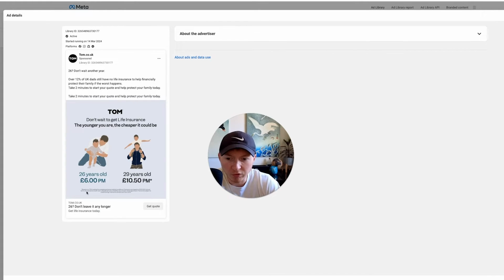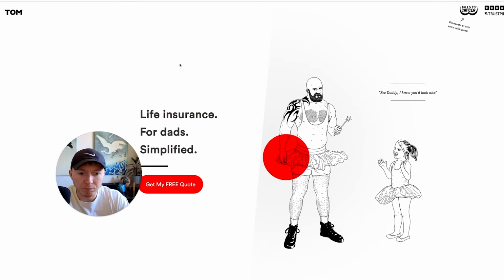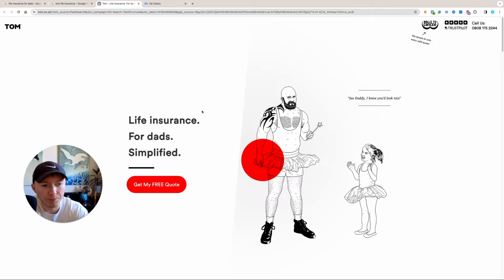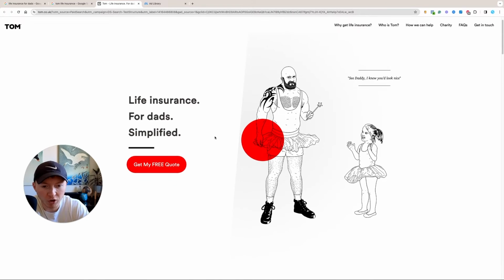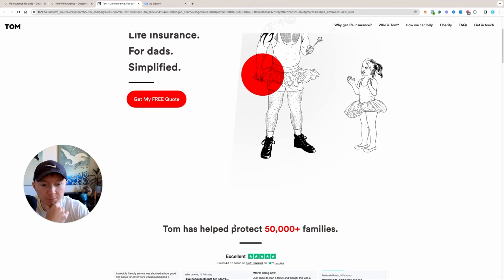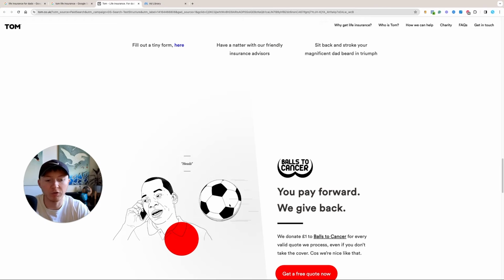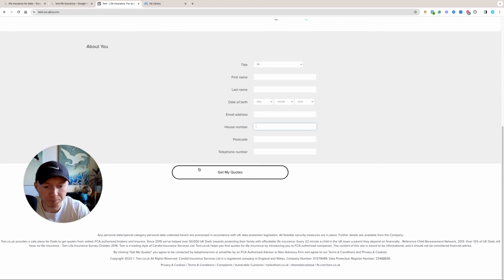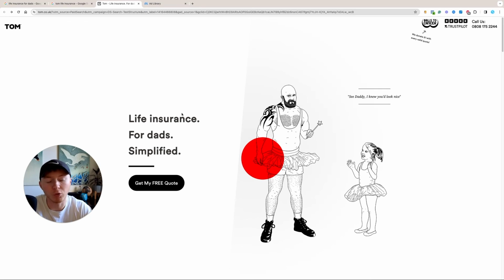I review your insurance ads - Tom.co.uk (Google Ads, Facebook Ads, Landing Pages)